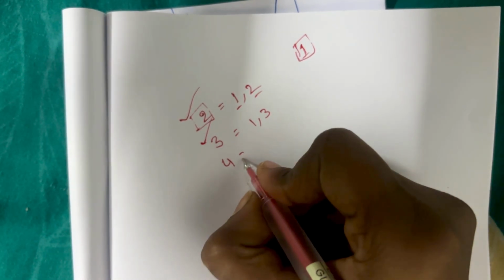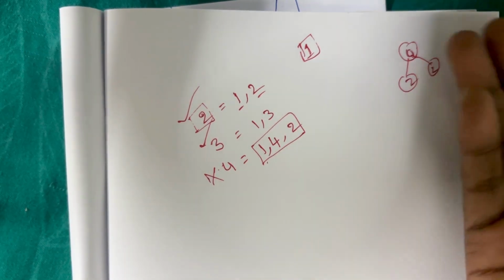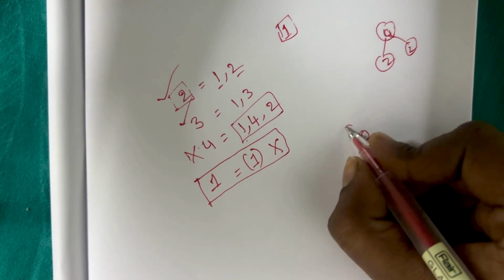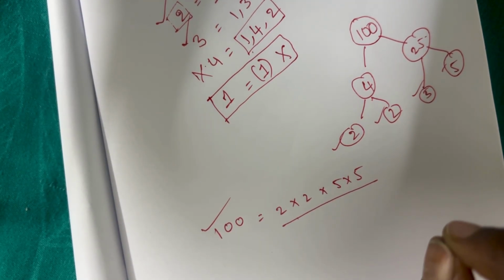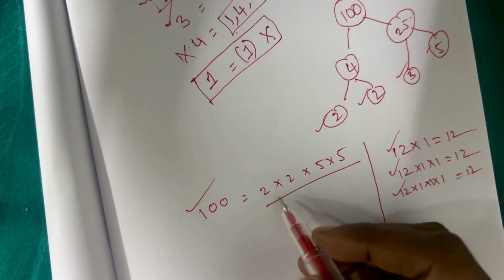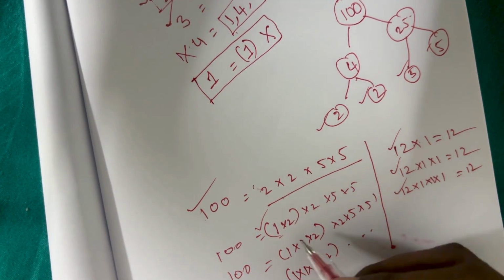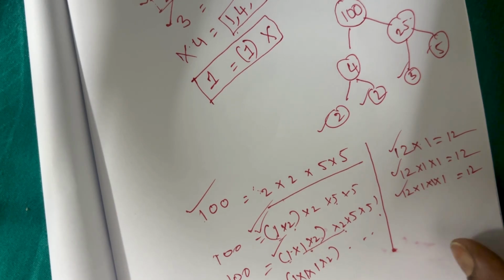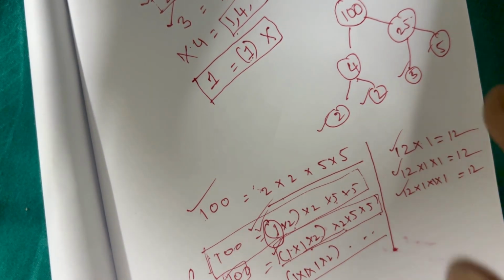Why 1 Is NOT a Prime Number | Why Mathematicians Removed 1 from Prime Numbers! | Rule That 1 Breaks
Have you ever wondered why the number 1 is NOT considered a prime number?

Most students learn that prime numbers have exactly two factors, and since 1 has only one factor, it isn't prime. But that's only part of the story!

In this video, we'll uncover the lesser-known reason mathematicians decided that 1 should not be a prime number.